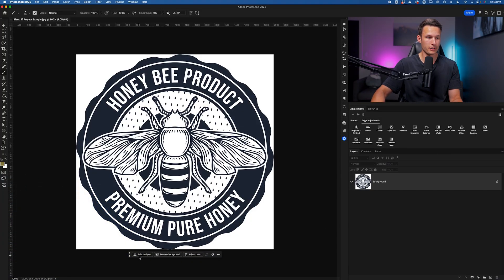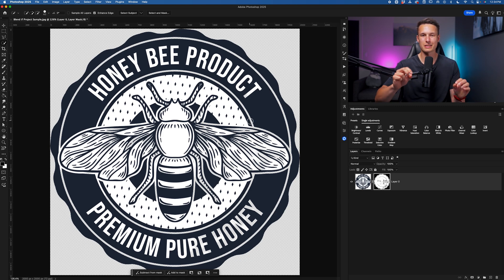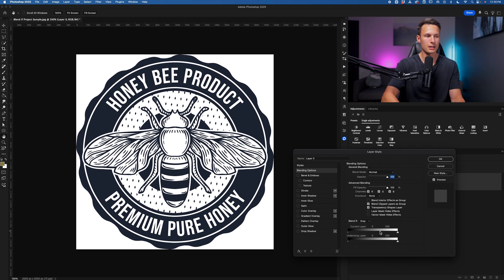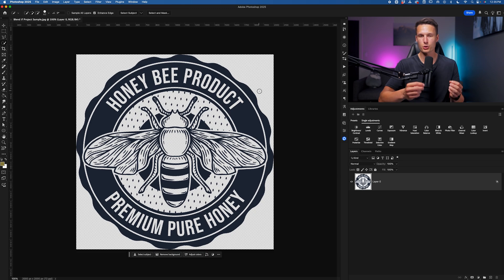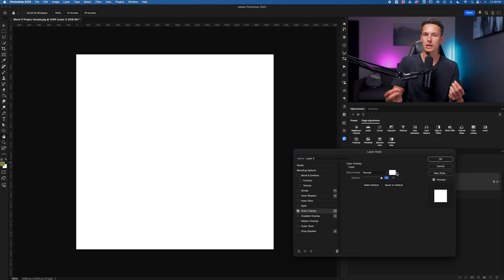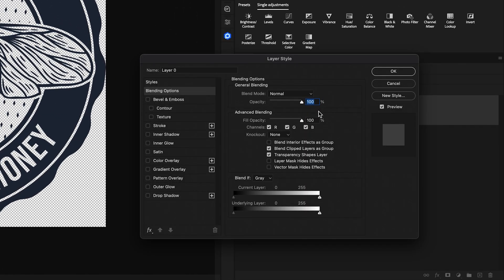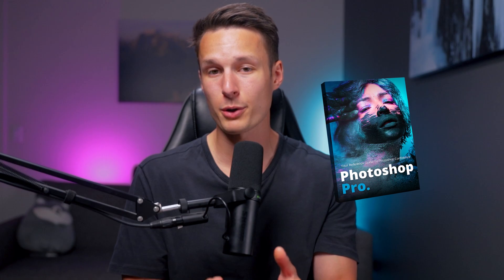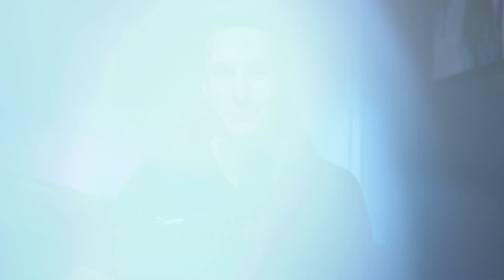The EASIEST Background Removal Tool In Photoshop You're (Probably) Not Using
The simplest photoshop tool for cutting out solid colored backgrounds!

In this video, we explore a lesser-used but powerful method for removing solid white or black backgrounds in Photoshop using the Blend If feature inside Layer Styles. This approach lets you hide background tones smoothly without needing complex selections or the eraser tool. It's a more refined alternative to quick selections, especially when working with logos or graphics with clean contrast. To lock in the effect and make it fully recognized by Photoshop, we also convert the layer into a Smart Object, preserving transparency and editability. This gives you a clean, non-destructive result that’s ready for any design workflow. Tried using Blend If before? If not, give it a shot and let me know how it went in the comments!
Timestamps:
0:00 The problem
1:05 Using Blend-If
2:45 An Extra Useful Tip